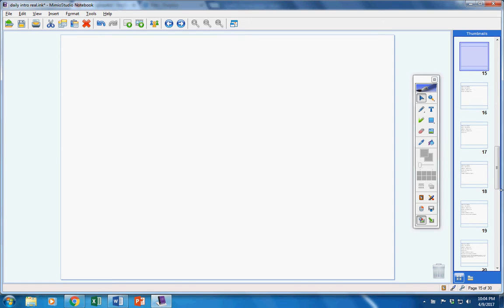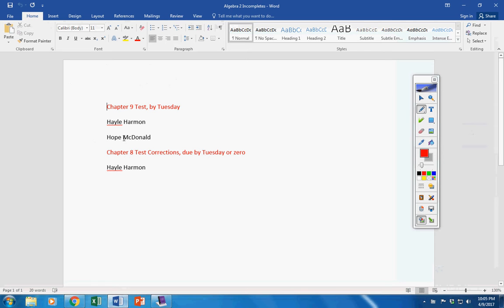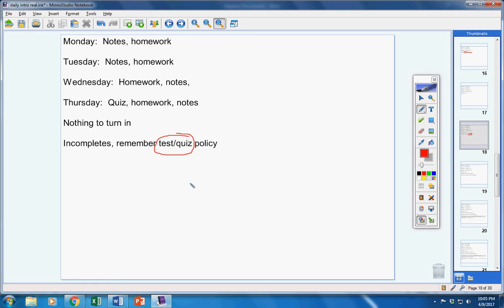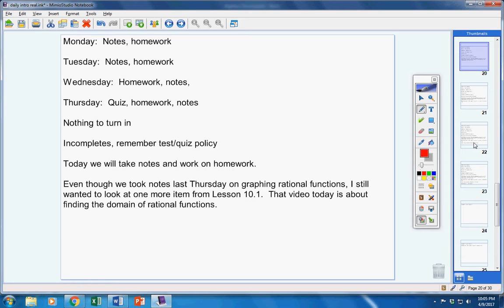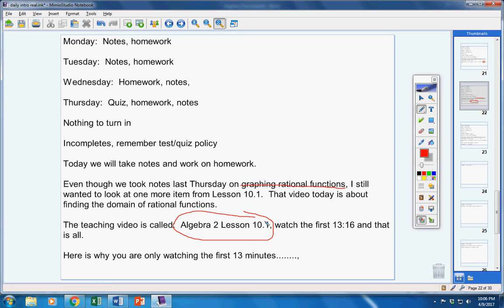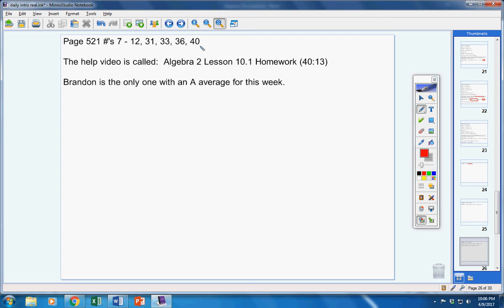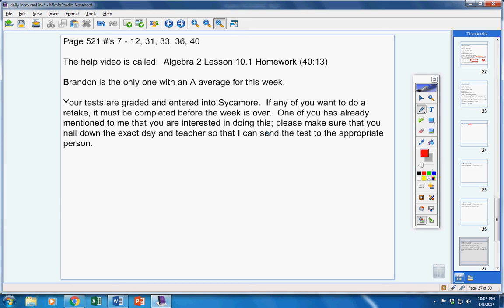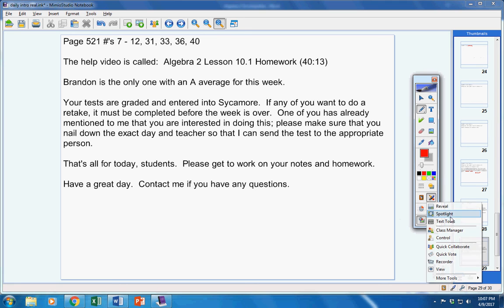Algebra 2 April 10